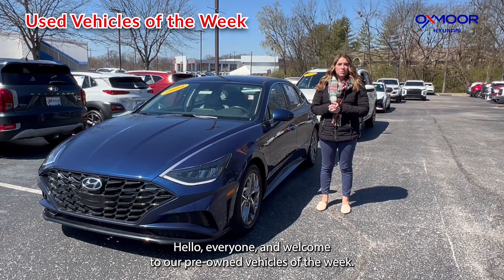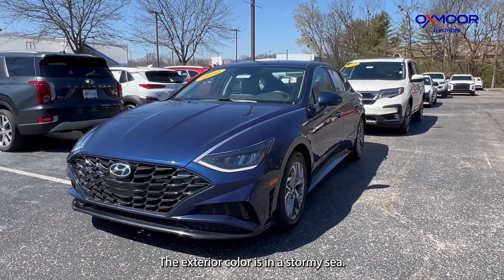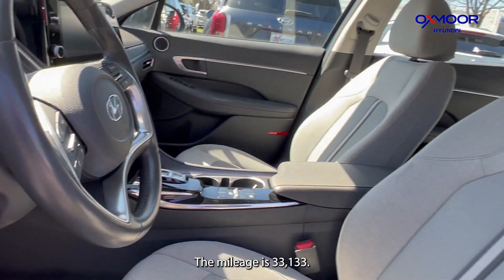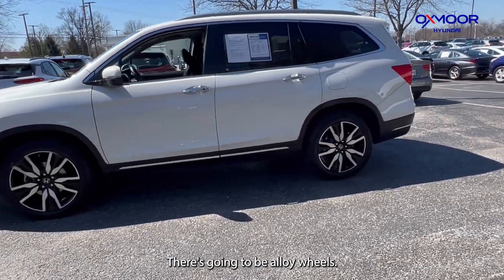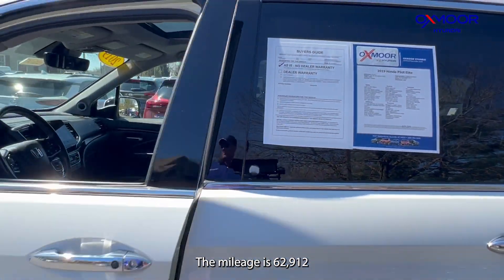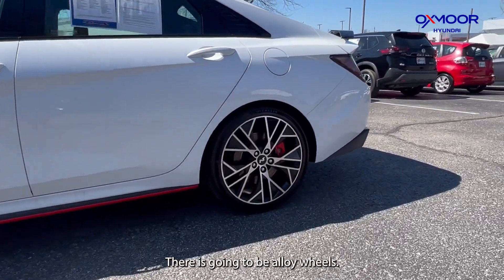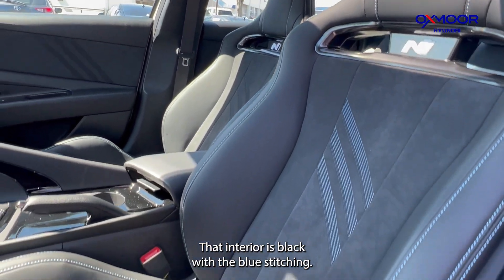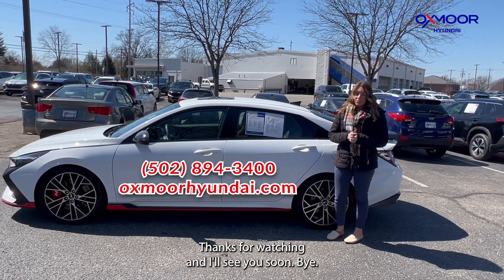Used Vehicles of the Week - 3/21/23 for Sale in Louisville, KY